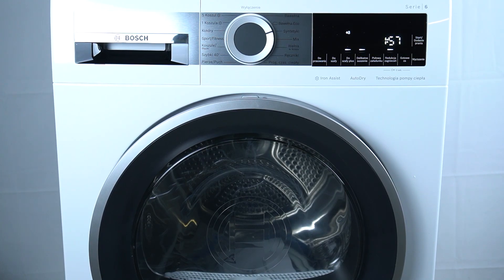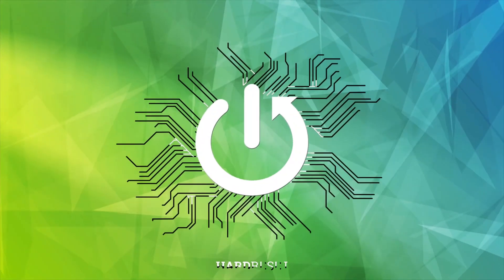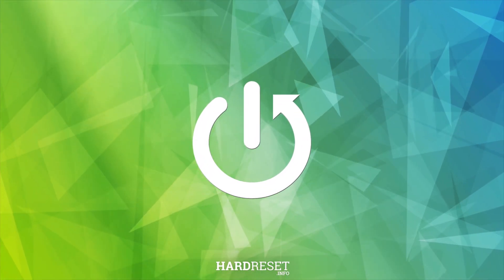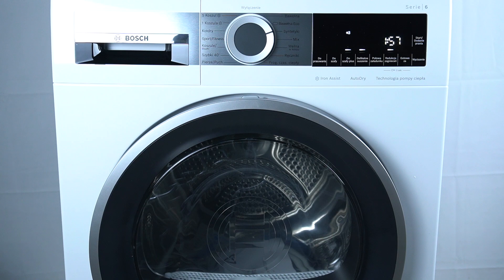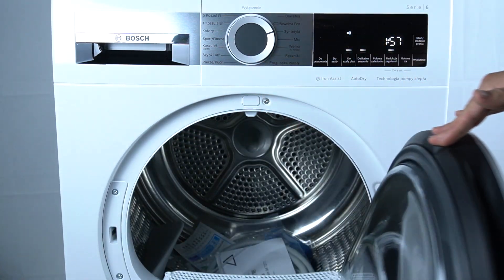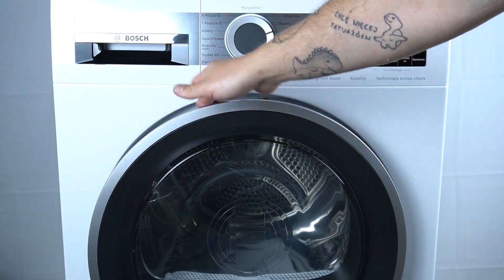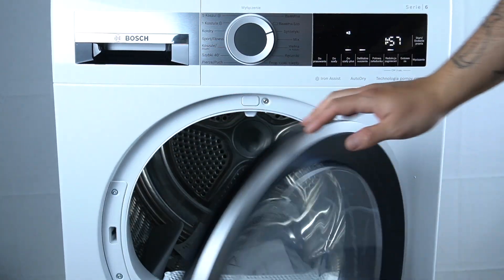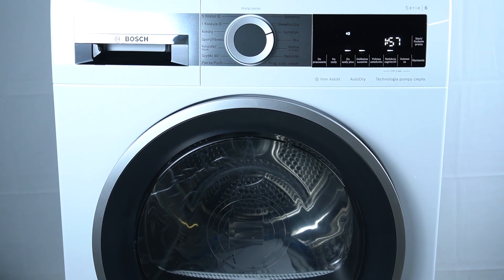BOSCH Dryer WQG241ASPL - Door Opening Direction Video Checkup | Inspect Door Opening Side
Hey! Check out this video guide on inspecting the door opening direction of your BOSCH Dryer WQG241ASPL. This tutorial will help you understand how to verify and adjust the door opening side to suit your installation space. Proper door orientation can make loading and unloading easier.

How to Inspect Door Opening Direction on BOSCH Dryer WQG241ASPL?
How to Check Door Opening Side on BOSCH Dryer WQG241ASPL?
Adjusting Door Opening on BOSCH Dryer WQG241ASPL?